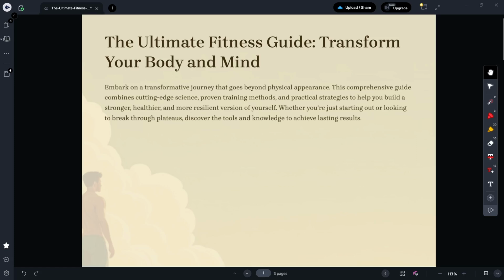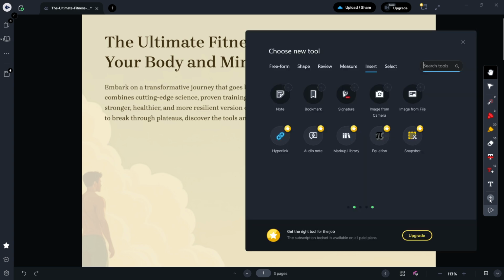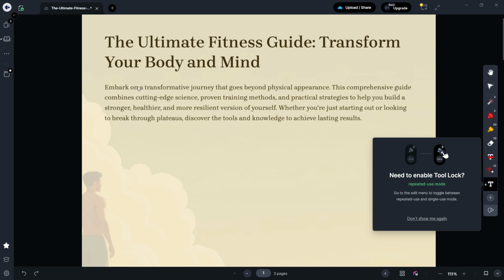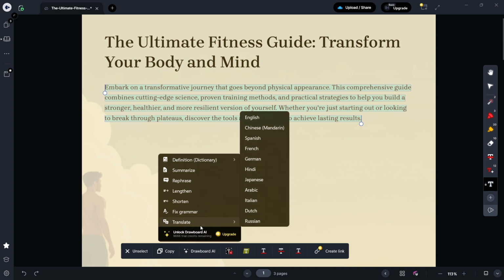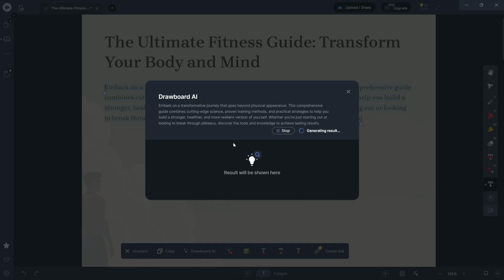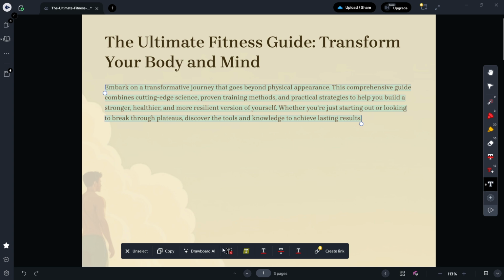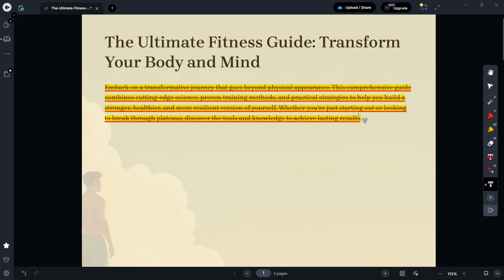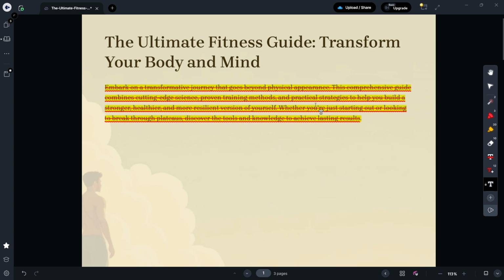How To EDIT TEXT In Drawboard PDF (QUICK & EASY) 2026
In this video, I'll show you how to edit text in Drawboard PDF. This is a complete guide on modifying, correcting, and formatting text in your Drawboard PDFs in 2026. If you want to update content directly in your PDFs, this is the video you need to watch!